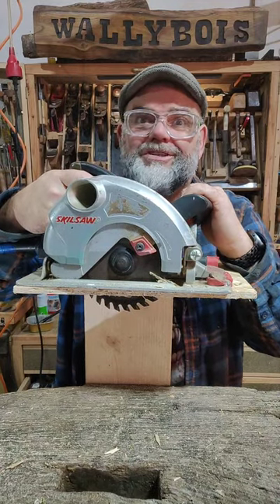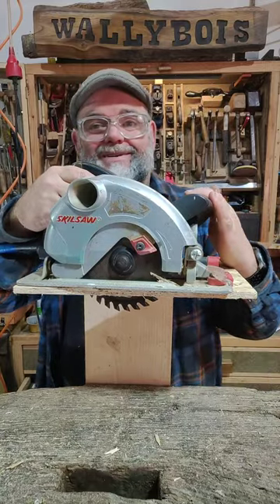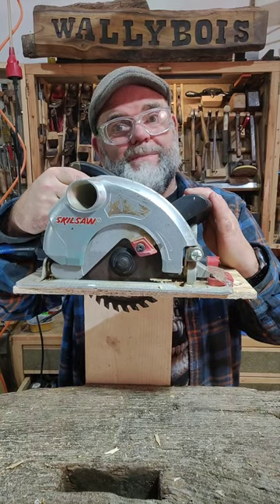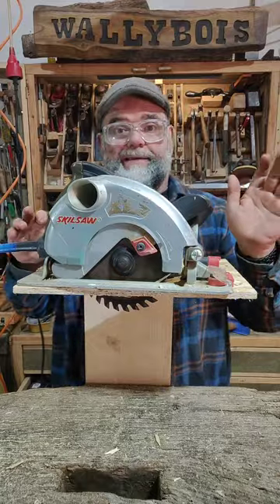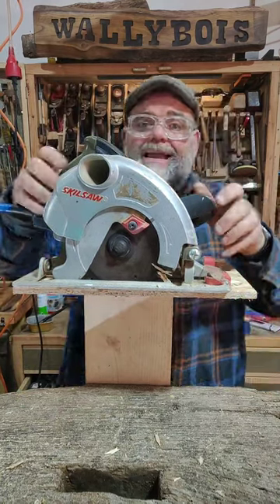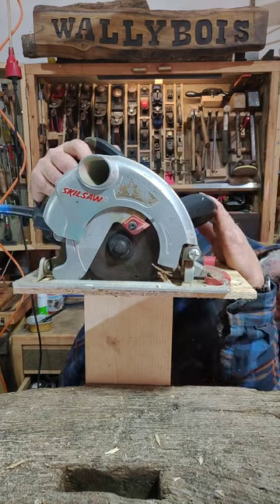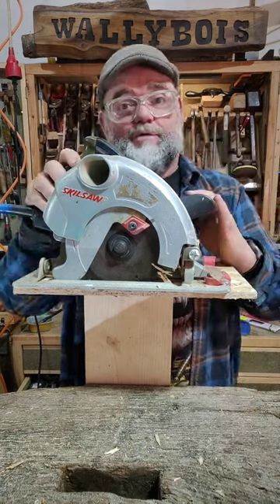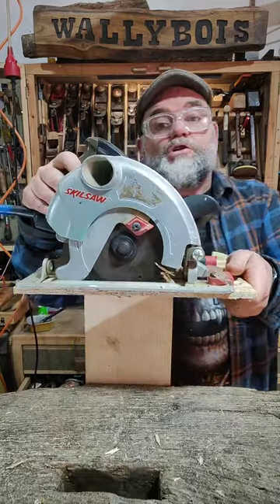Circular saw blade projection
Circular saw blade projection, or blade depth, refers to how much of the saw blade extends below the material being cut. Properly adjusting the blade depth is crucial for safety and cutting efficiency. The ideal blade projection is typically about 1/4 inch (6mm) to 1/2 inch (12mm) beyond the thickness of the material. This setting minimizes the risk of kickback, reduces the amount of exposed blade for enhanced safety, and ensures optimal cutting performance. A correctly set blade depth allows for smoother cuts, reduces wear on the blade, and decreases the likelihood of the saw binding in the material. Before making adjustments, always disconnect the power to ensure safety. Adjusting the blade to just below the material thickness also improves the quality of the cut by reducing tear-out and offers better control over the saw, leading to more precise and clean cuts in your woodworking projects.